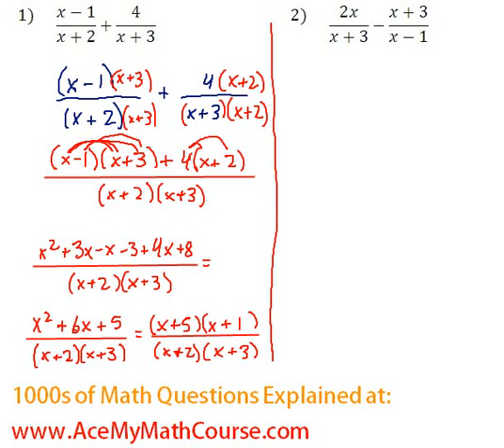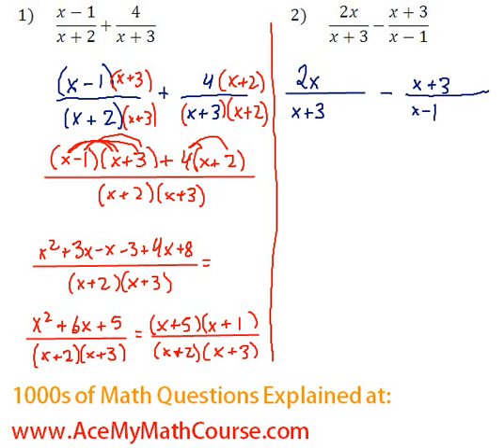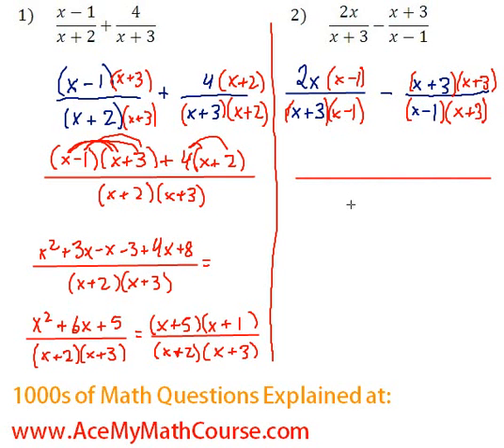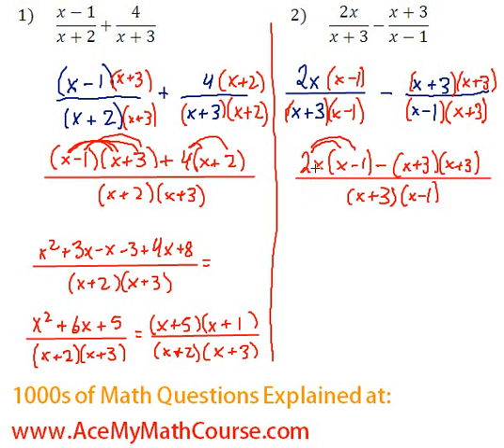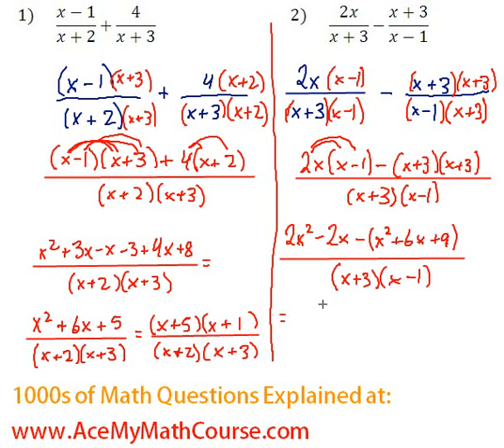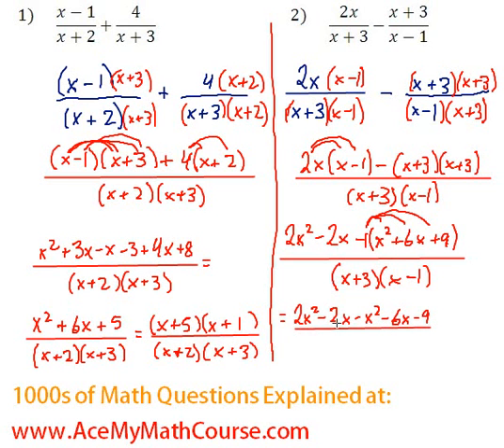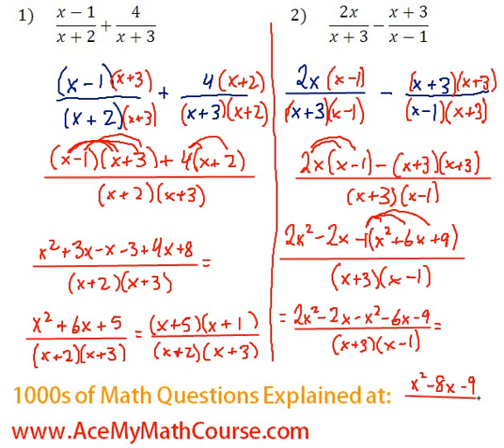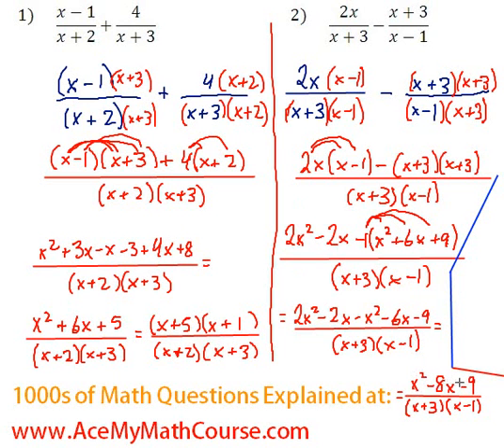Rationals - Adding Rational Expressions Question #2